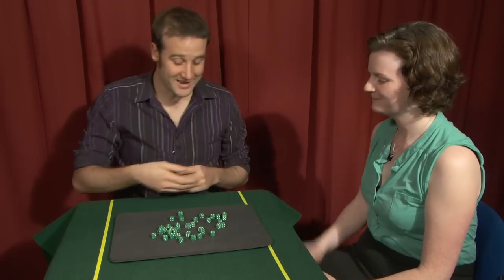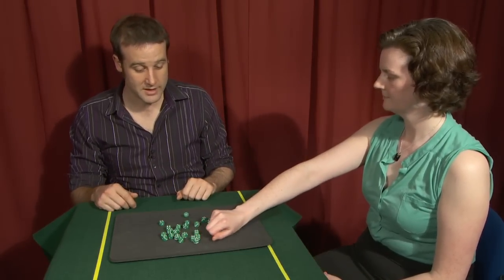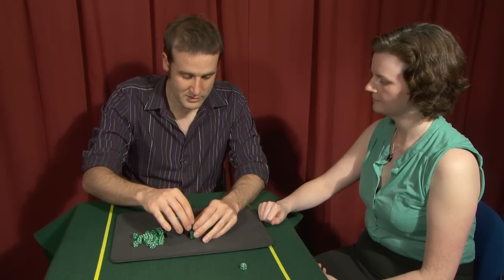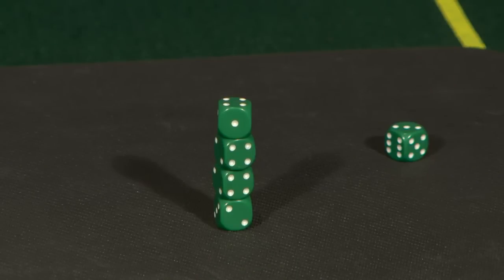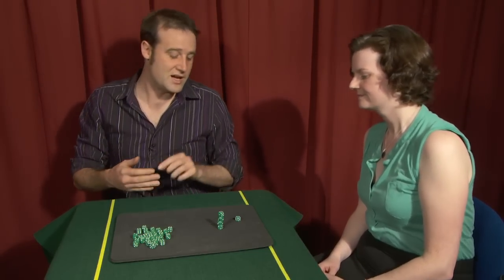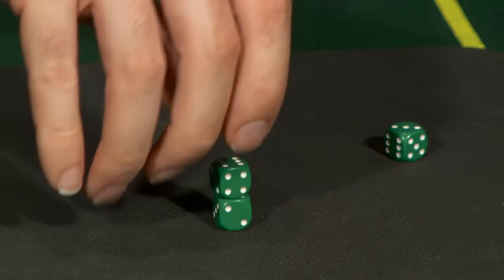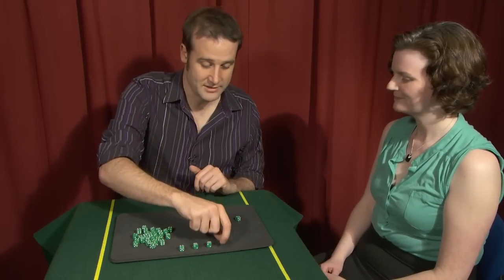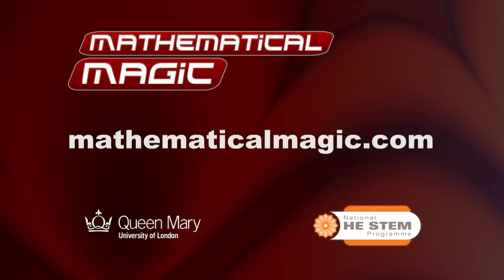Die Hard (Mathematical Magic series)